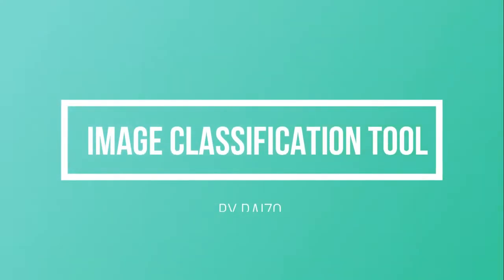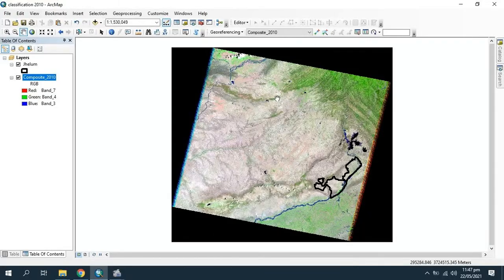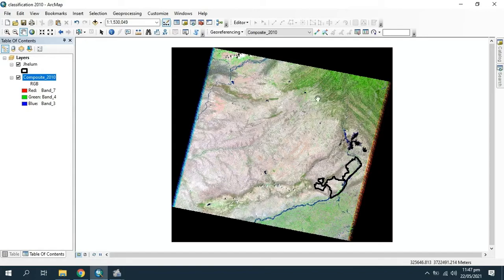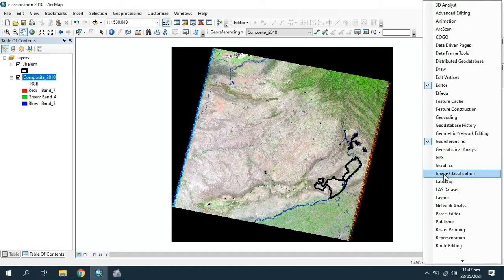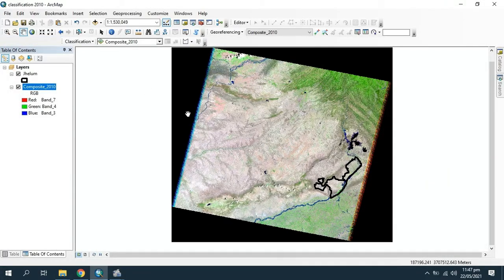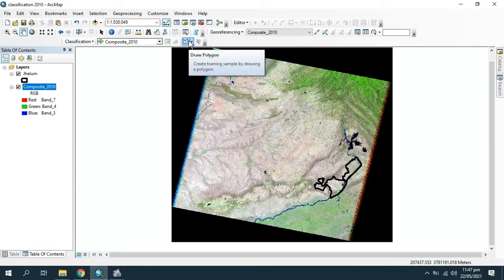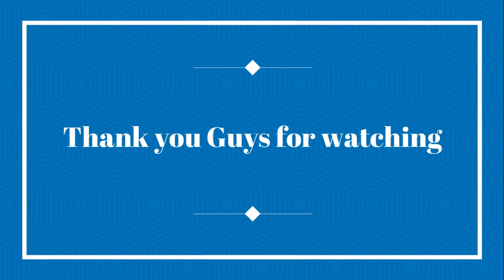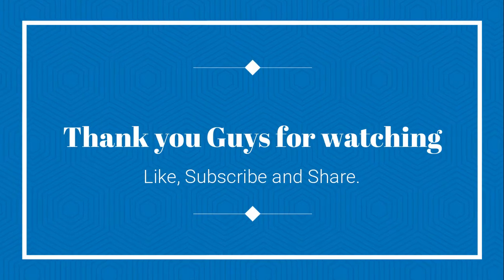Image classification tool not working in Arc GIS. How to solve.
This videos explains how to solve the issue of Image classification tool not working.